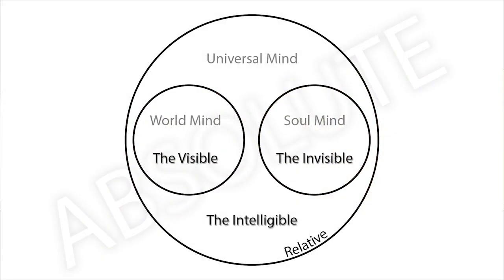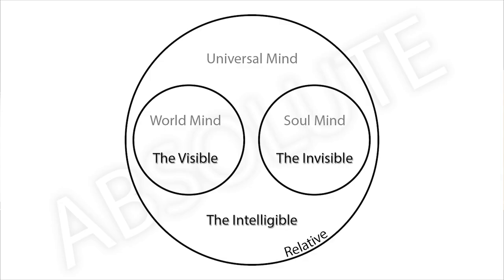Our Reality Atlas - Chapter 05 - Part 2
Geoff Fitzpatrick and Scott Onstott discuss Scott's philosophy and worldview, which grew naturally out of his immersion in sacred geometry.